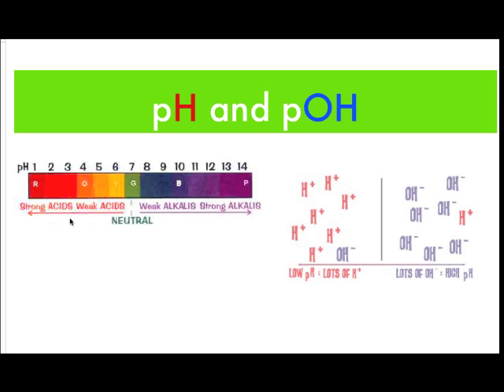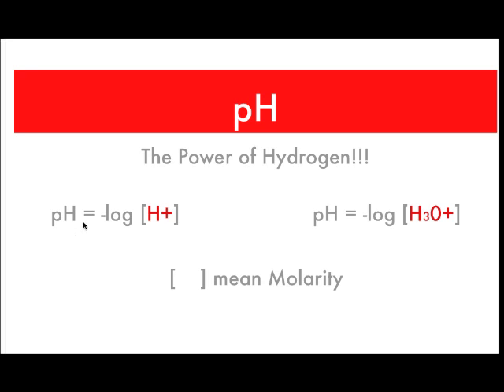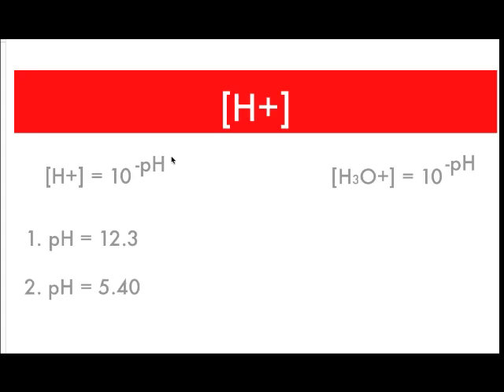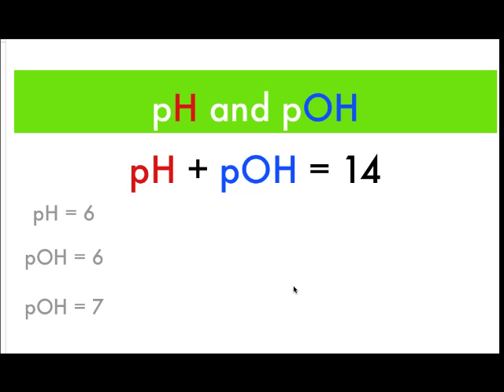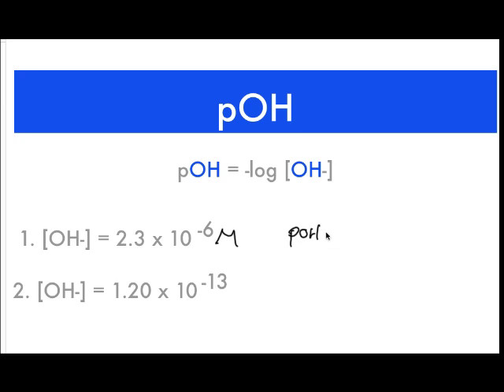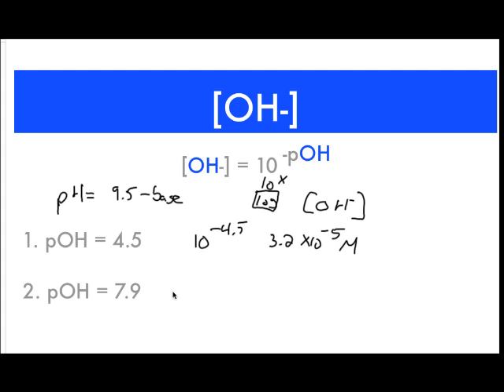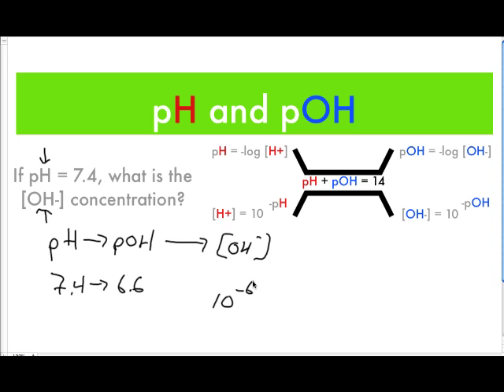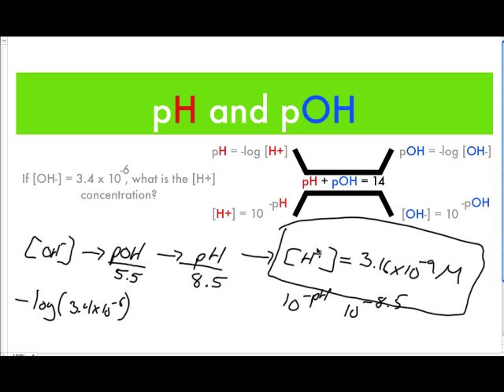pH and pOH.mov